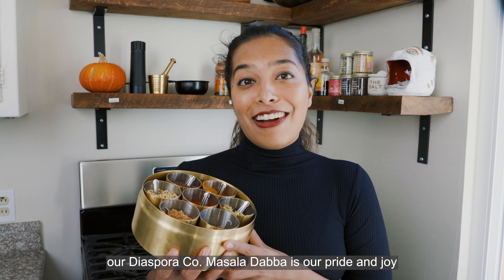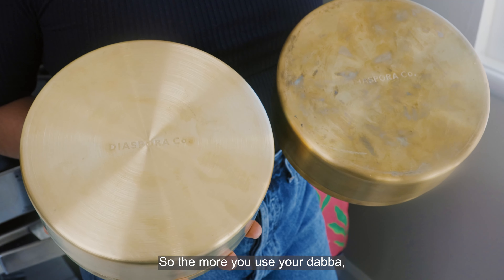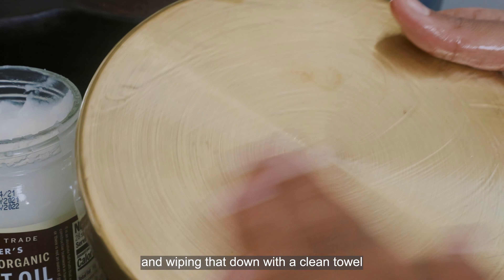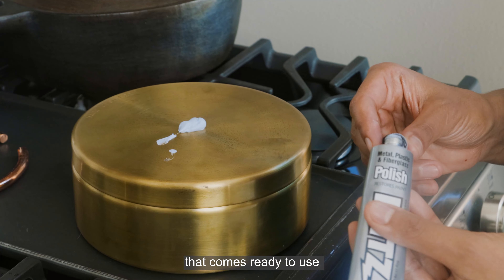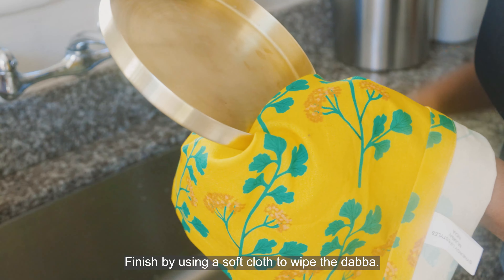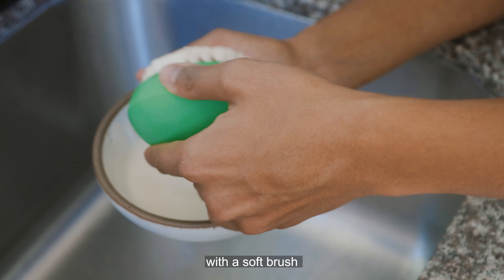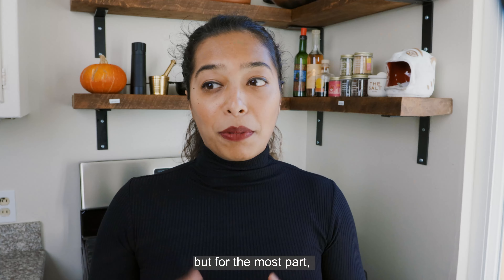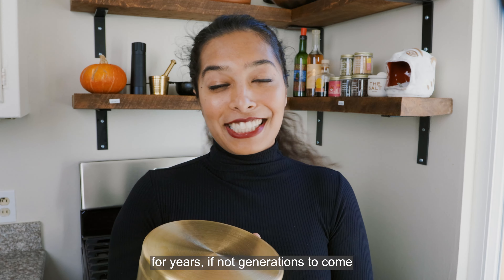How to Keep Your Masala Dabba Shiny & Clean!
You have your dream dabba — here's how to take care of it! And here's where you can grab more or restock your spices